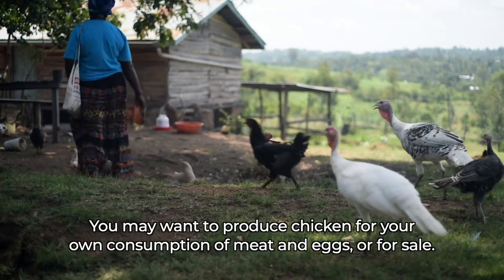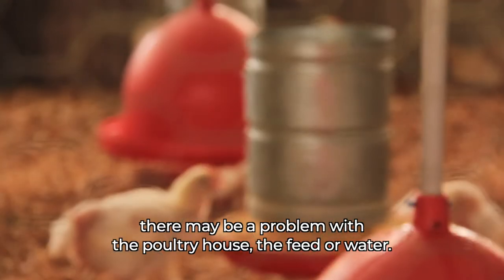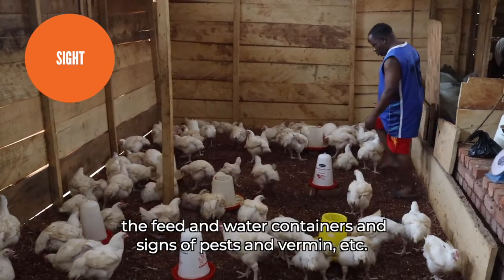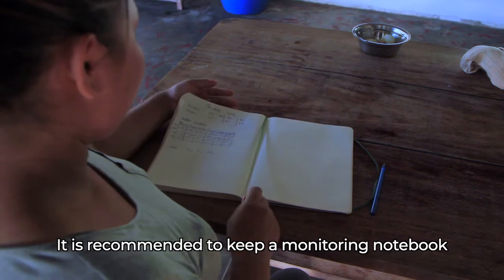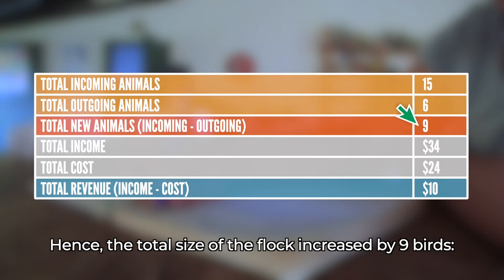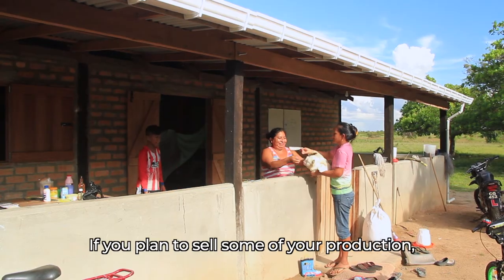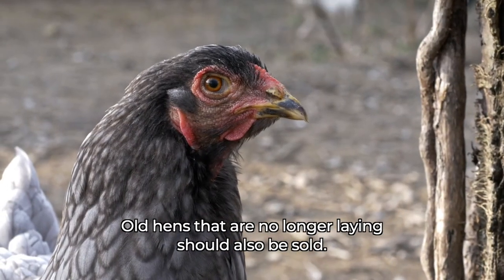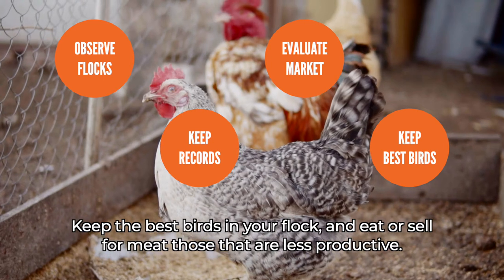Training video #8 Poultry monitoring and marketing